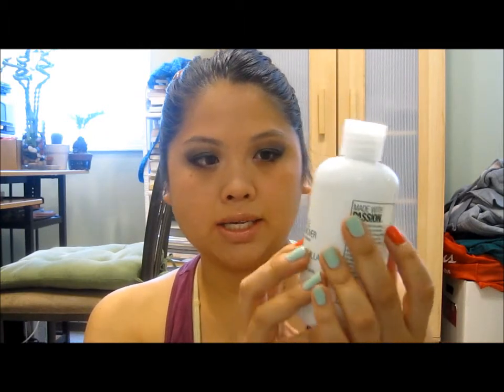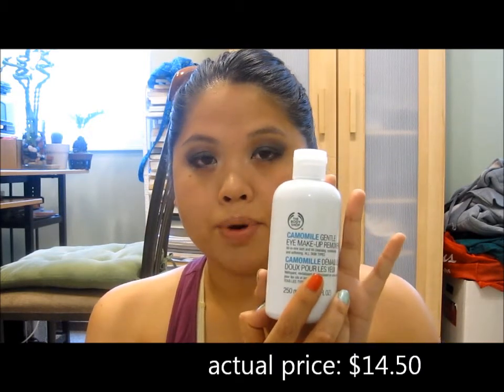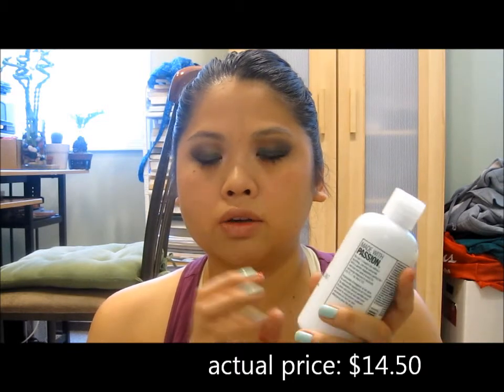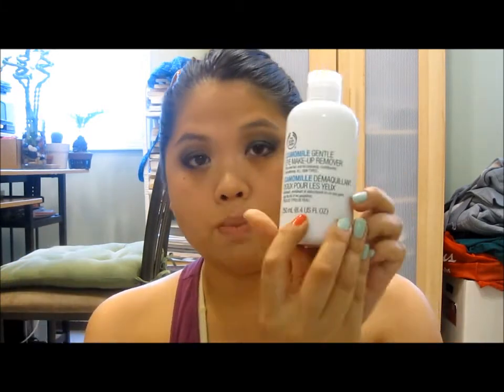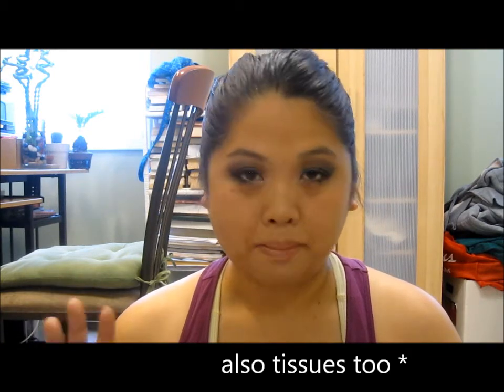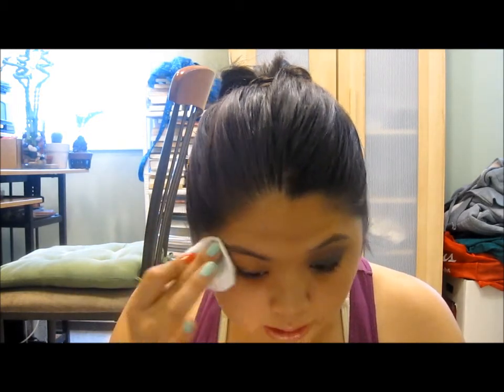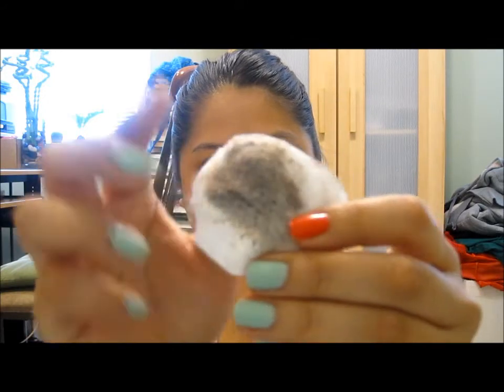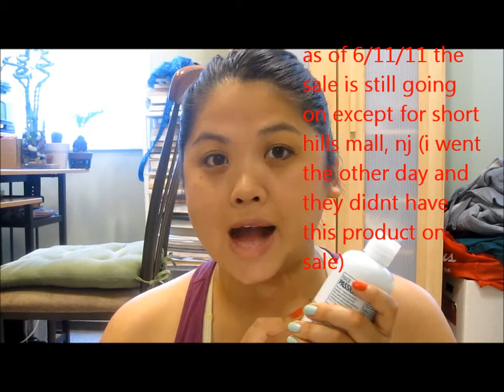Review & Demo: the body shop camomile gentle eye make up remover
Love this ;)